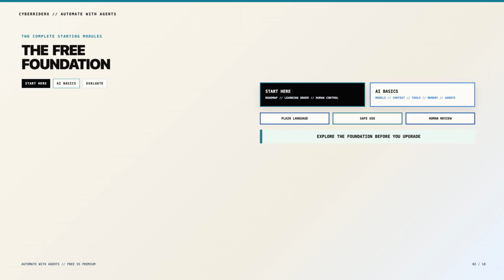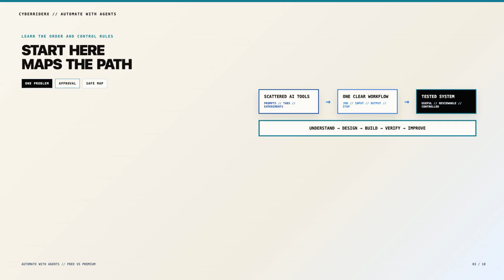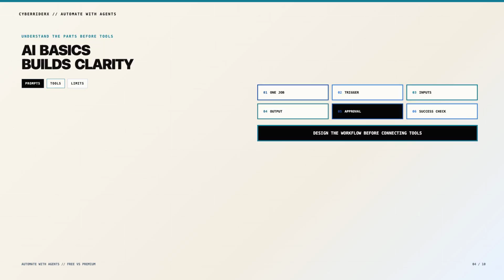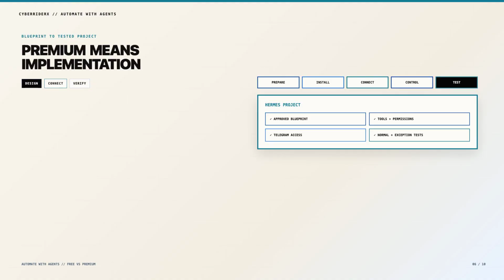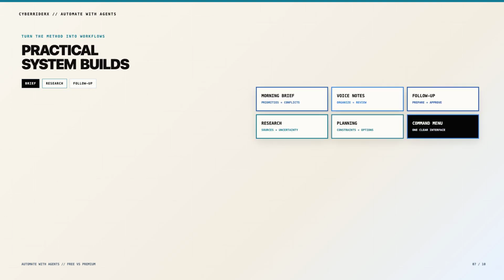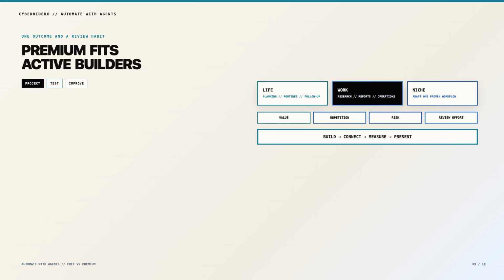Free vs Premium: What Each Membership Includes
Should you start free or join Premium inside Automate With Agents?

This video explains what the free Start Here and AI Basics modules cover, where guided implementation begins, and how to decide whether Premium fits your current goal.